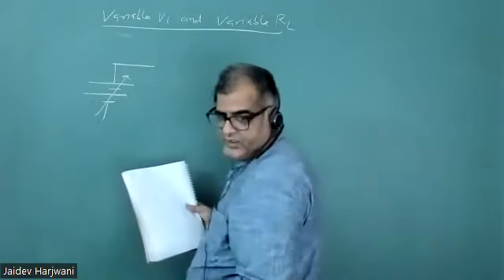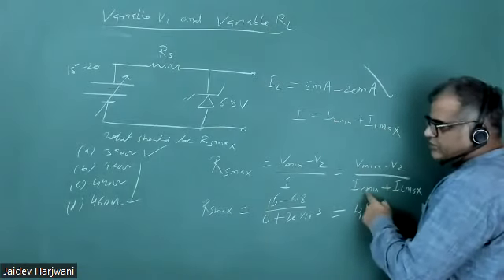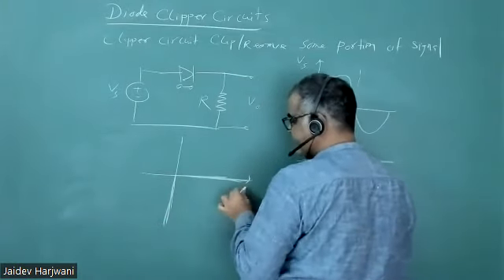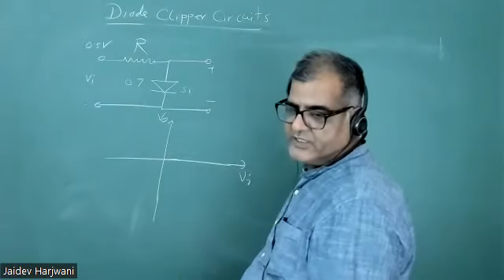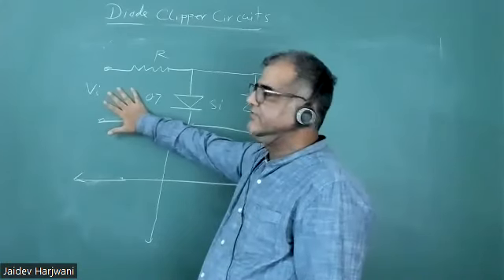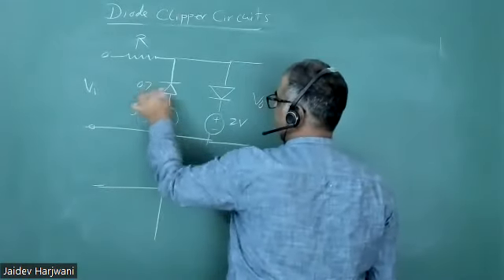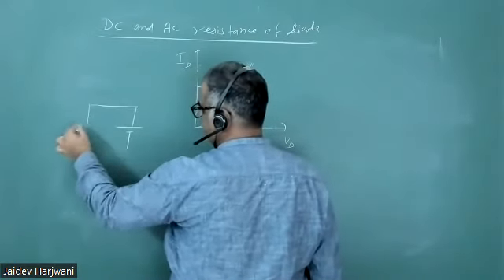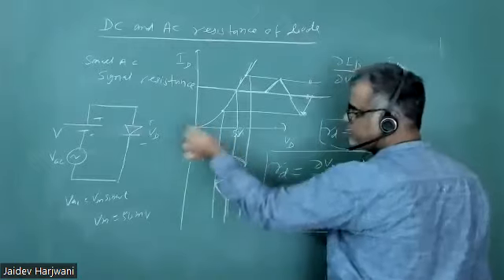Electronics| Diode Clipper Circuits